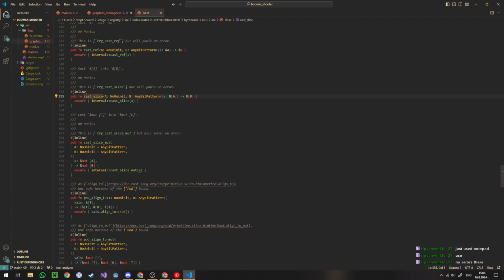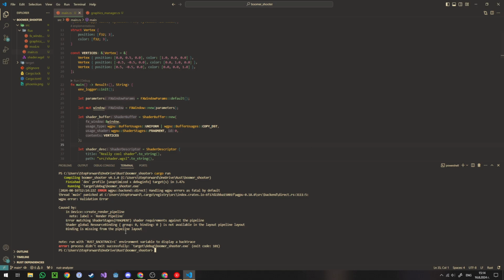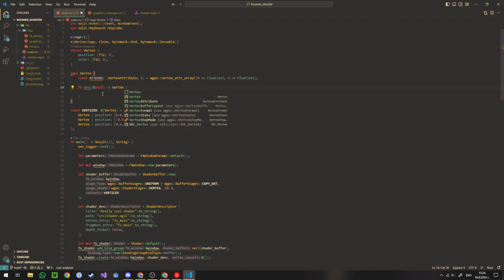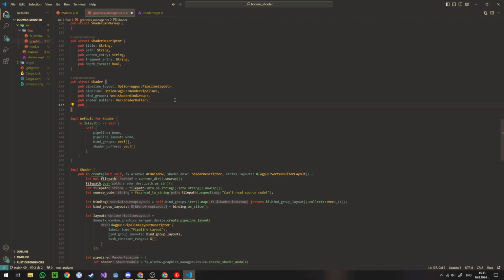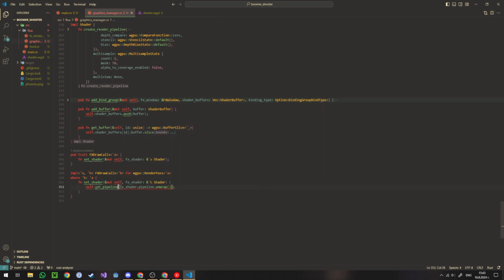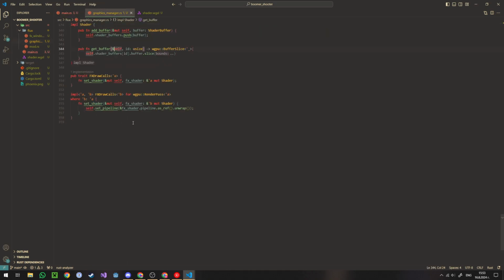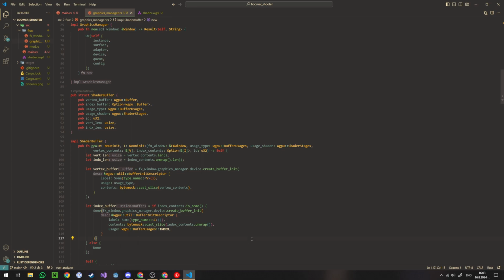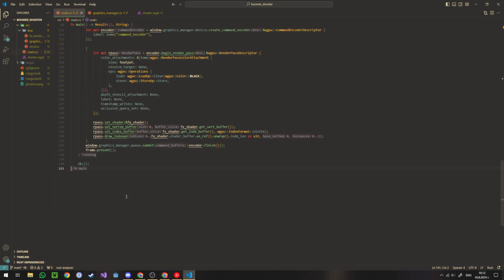Continuing development on my 3D framework, shaders